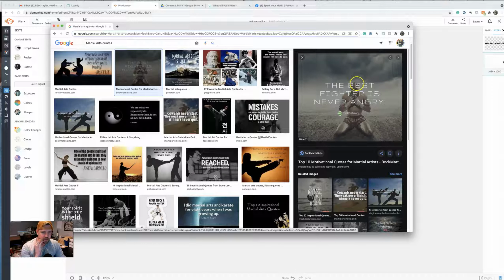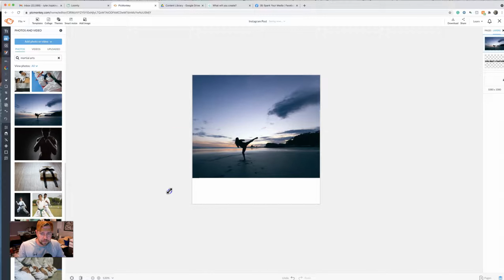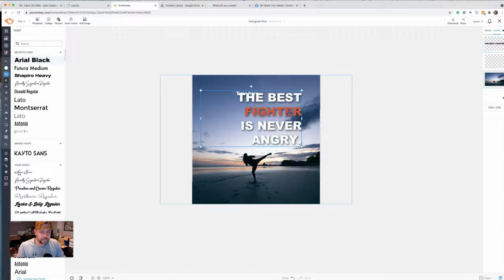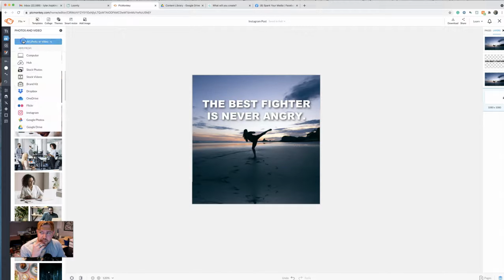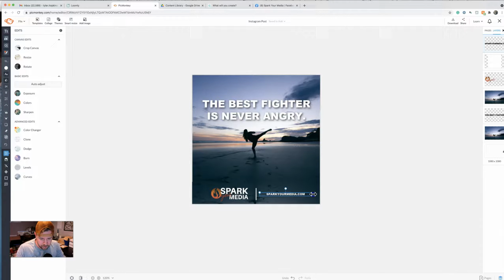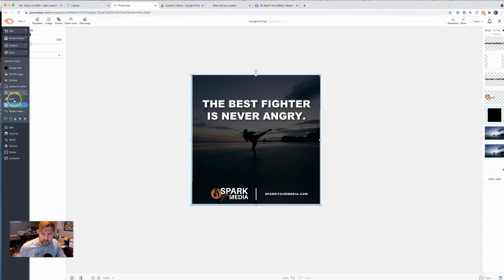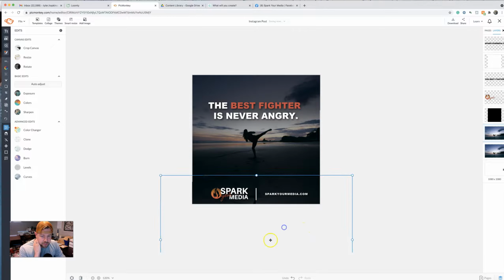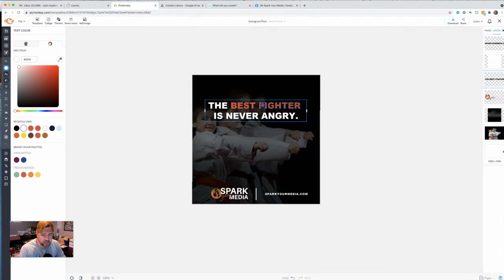How To Re-Create Branded Social Media Memes?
I show you how I use PicMonkey to create graphics for social media. We find an interesting meme, then create a branded version from scratch.